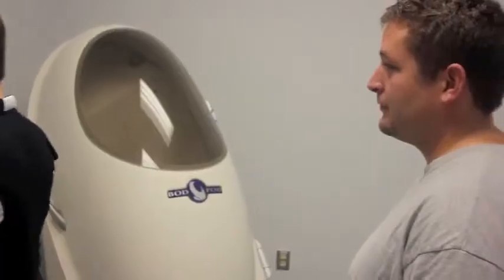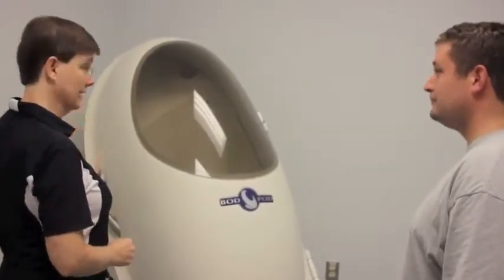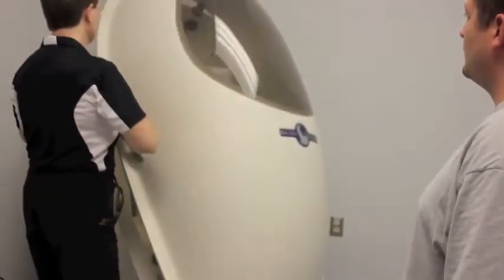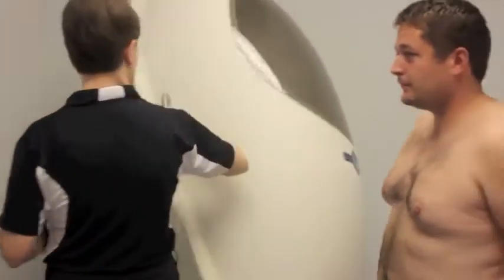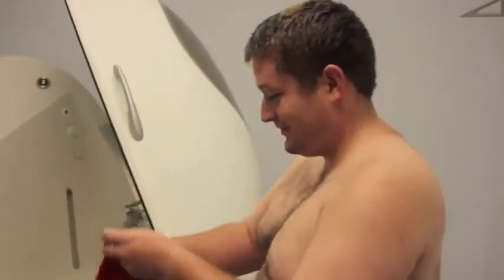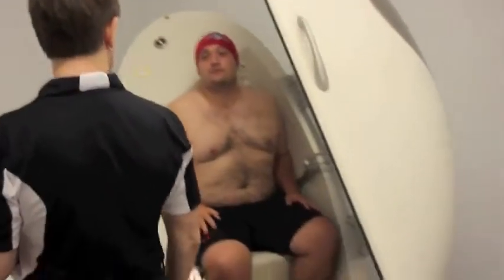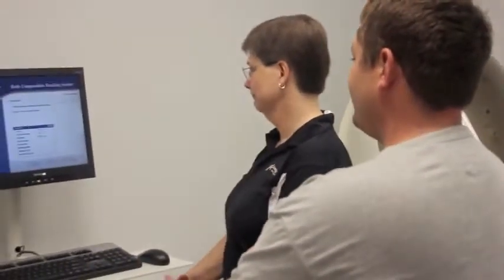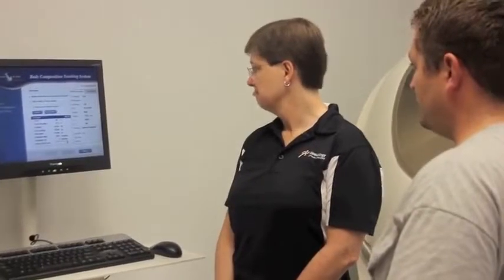Kinesiology Department Coordinator (University of Maryland) explains the BOD POD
Get connected with "COSMED News" Facebook Page. and click "I Like"